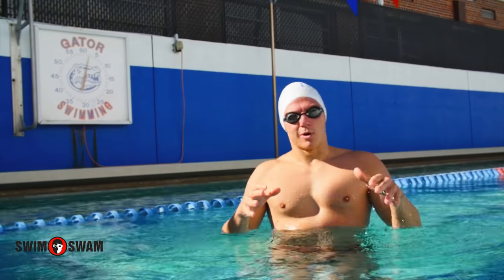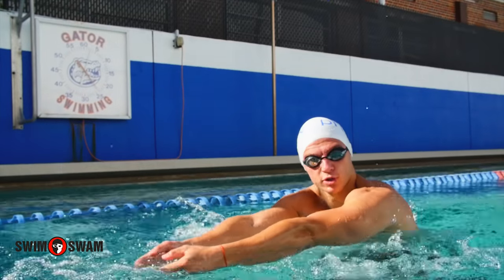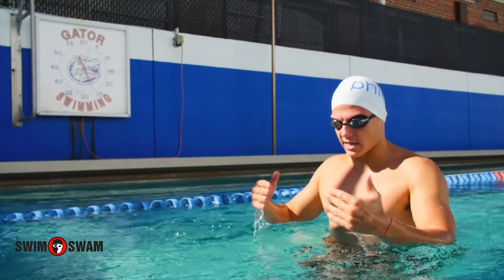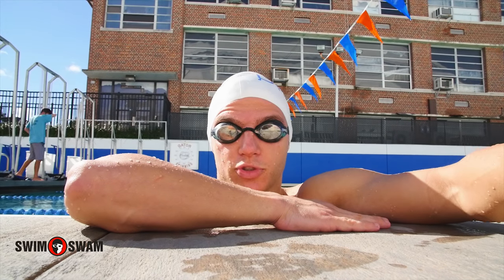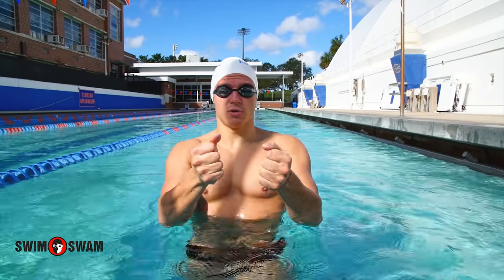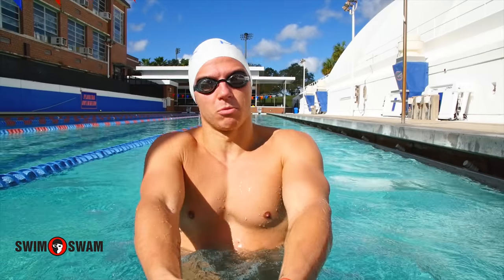FIX YOUR BREASTSTROKE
Breaststroke. You’re either really great at it or struggle so much hat you feel like you are slowly drowning. Well that all changes this week. We’ve chosen a sequence of two drills that help you find your catch and then use that catch to improve your stroke tempo. Thanks to Kristof Kertesz for joining us this week!

As usual, Let us know what you think of this weeks drill! Recommendations for our next video topic?